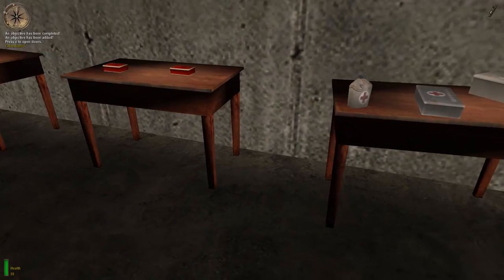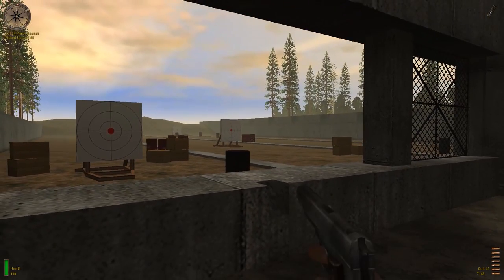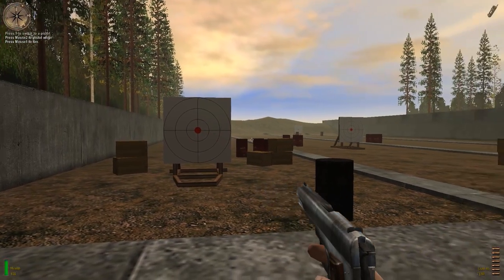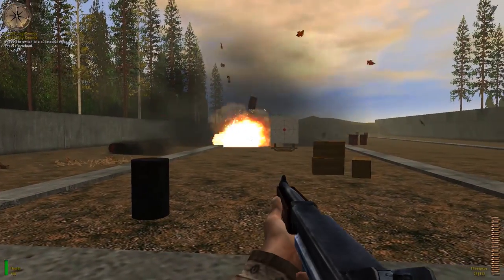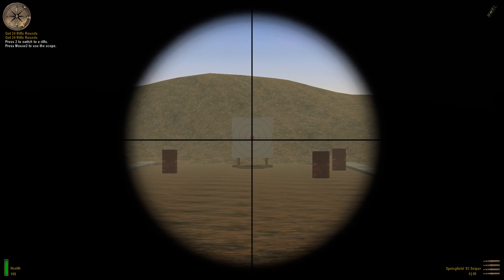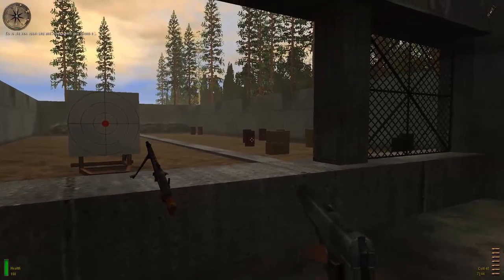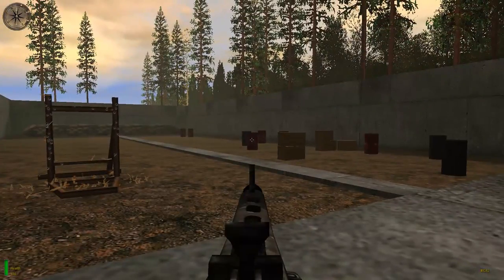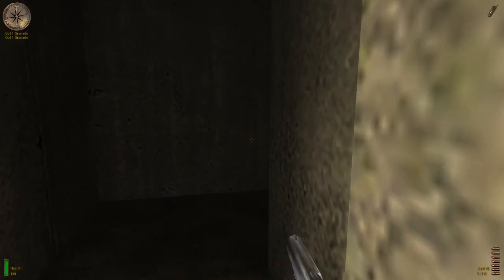Medal of Honor: Allied Assault - Basic Training (2002) [WINDOWS]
The third installment of Medal of Honor Games, Medal of Honor: Allied Assault, is a World War II First Person Shooter based on a modified Quake III Engine that was used for the game Heavy Metal: F.A.K.K.². This game is about an OSS operative named Mike Powell in the North African and European Theatres of Operation. This game was developed by 2015, inc. and published by EA Electronic Arts. It was released January 22, 2002 in North America on the Windows and Linux PC, and the Apple MAC OS. It was rated by the ESRB T for Teen and 15+ by ELSPA. It was also rated 12+ by PEGI. The original version was banned in Germany due to the portrayal of Swastikas, a censored version was rated 16+ by USK.

The game has received extremely positive reviews from game critics. Critics praised the game for smart AI, smooth gameplay, atmospheric sound work, detailed graphics, and the sense of realism in the game.

On Metacritic, the game has a score of 91 out of 100.

Lieutenant Mike Powell was an American soldier and OSS operative originally from the 1st Ranger Battalion, although he's transferred to the 2nd Ranger Battalion shortly before Operation Overlord.

You play as Lieutenant Powell throughout six different missions during which you're either assigned to the 1st and 2nd Ranger Battalions or an undercover operative of the Office of Strategic Services behind enemy lines. You get to participate in historical events such as the Allied landings in Africa and the invasion of Normandy.

Lighting the Torch (November 7, 1942): Lt. Powell begins his first mission as an OSS agent in North Africa. In the Algerian coastal town of Arzew, Powell is part a ranger squad in a rescue mission to recover the SAS commando Major Jack Grillo. The squad is ambushed and only Powell survives. After saving Grillo, he must help complete Grillo's mission which includes securing the beach areas and taking out the local air field. Powell must finally "light the torch" atop a lighthouse to signal the beginning of Operation Torch.

Nostalgic value for retrogamers in the Highest HD quality you can find on Youtube! All in 1080p and 60fps!